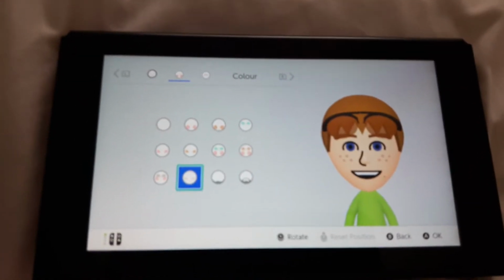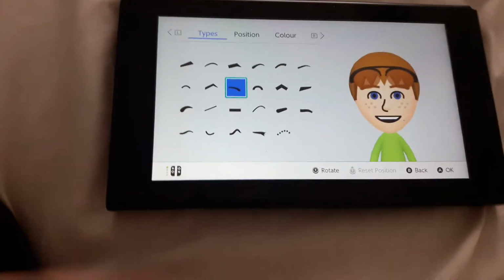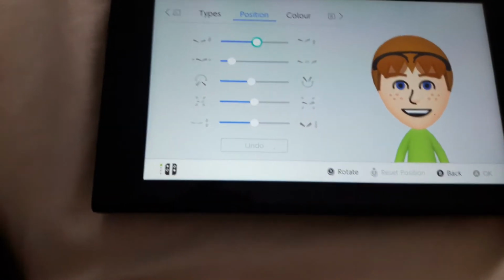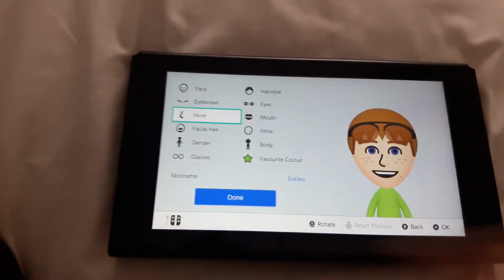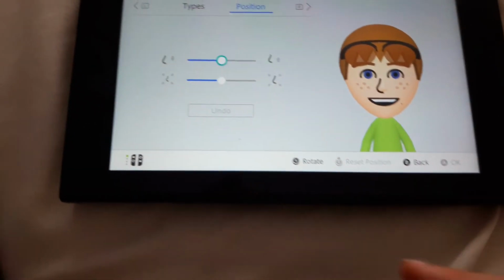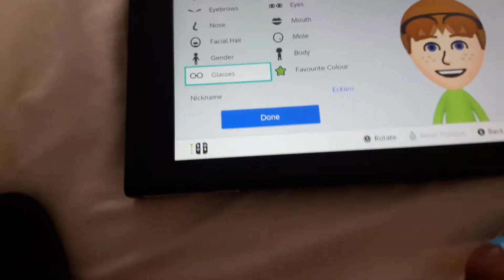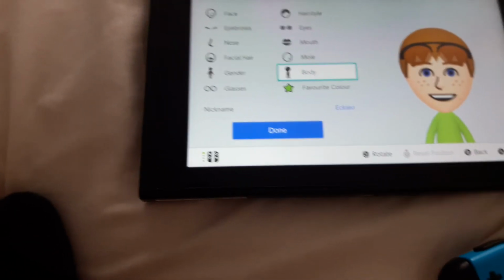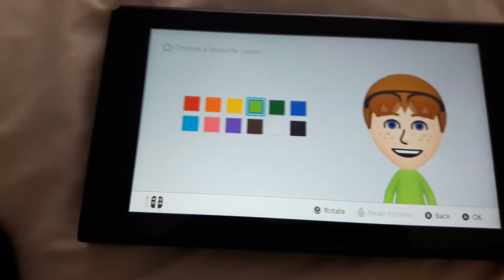How to make Eckleo's mii on the Switch!